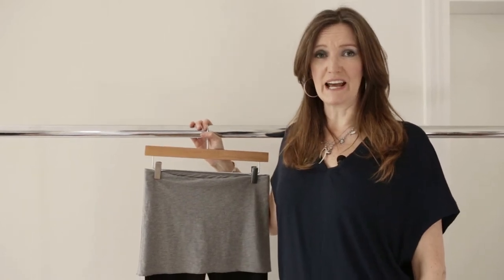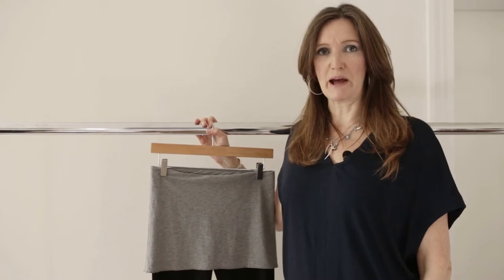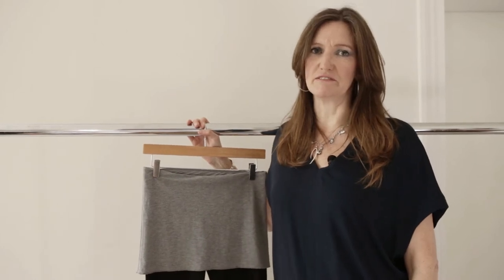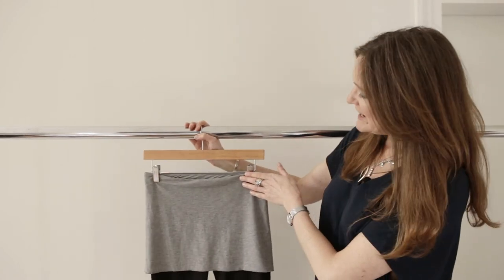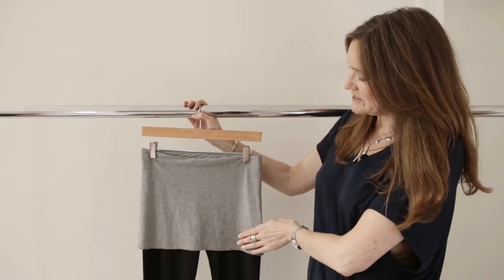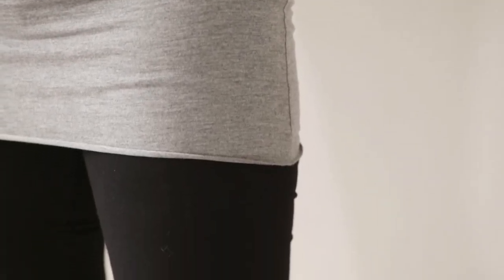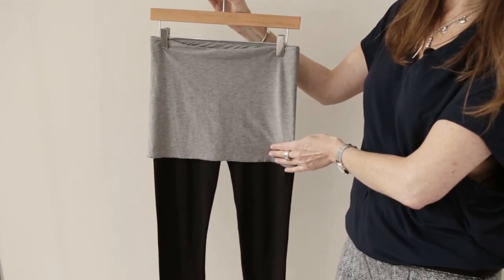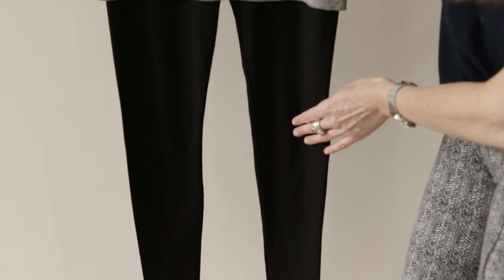Asquith - Smooth You Leggings